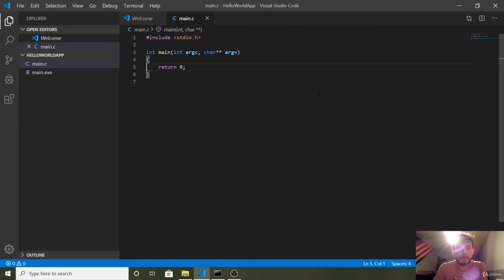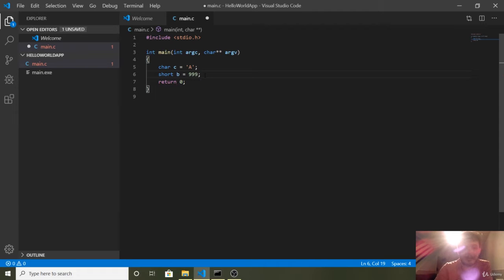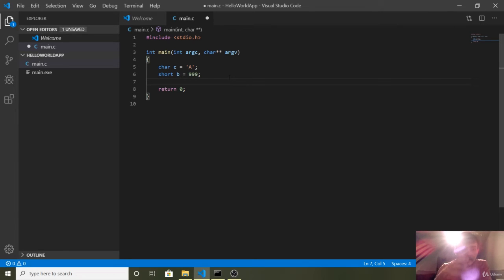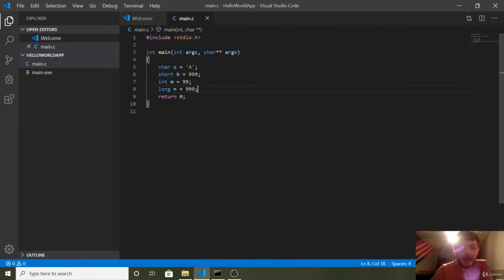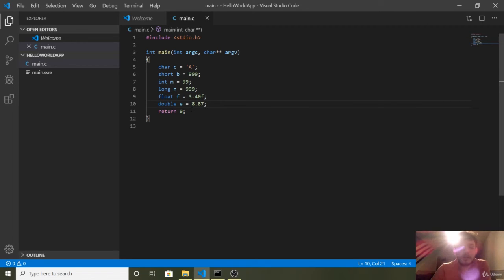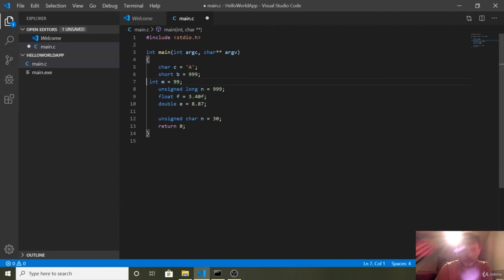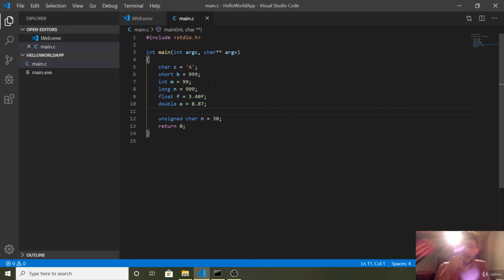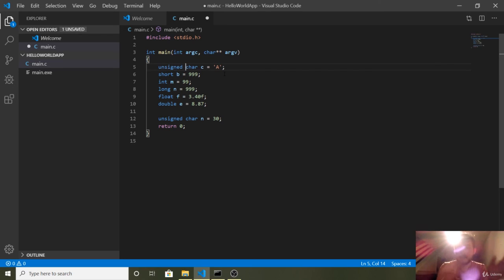06. Primitive Data Types in C - C Programming For Beginners